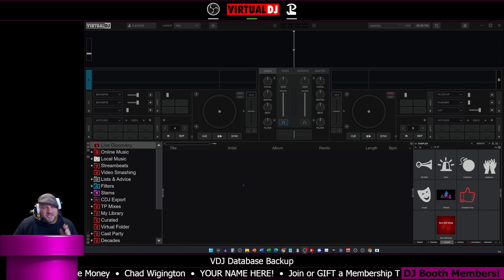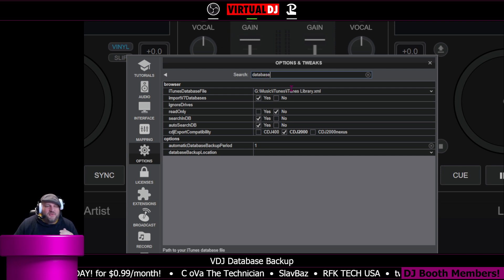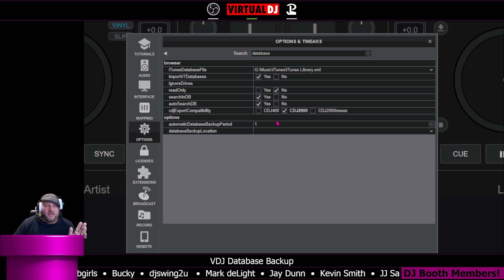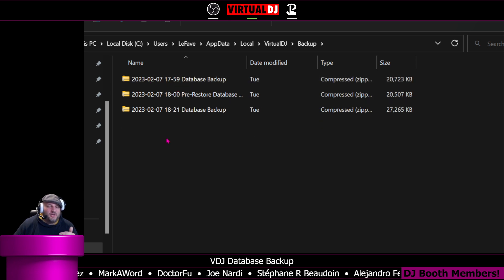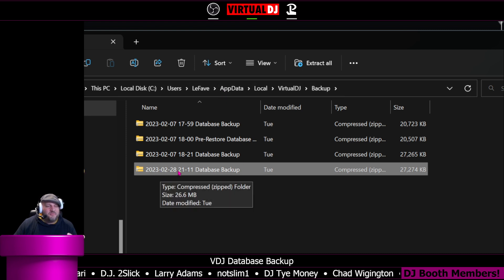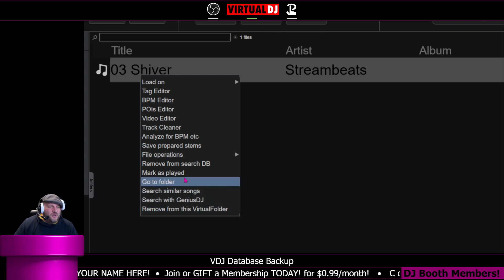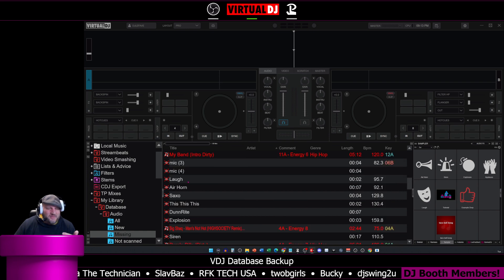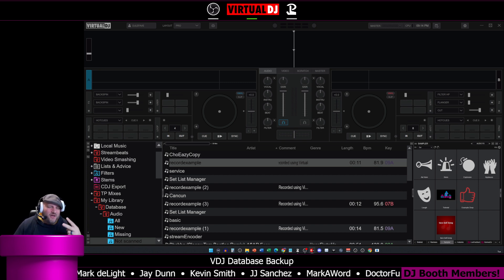Virtual DJ 2023 Database Overview (How to Set Up Automatic Backups of Your VDJ DB!)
🎬 **About This Video:** In this Virtual DJ 2023 Database Overview video, I'm going to show you how to set up automatic backups of your VDJ DB as well as the manual technique. This is a great way to ensure that your VDJ database is always safe and ready to use!

This video is a great guide for anyone who wants to set up automatic backups of their VDJ database. I'll show you how to create a backup strategy, as well as provide a overview of the VDJ 2023 Database. By the end of this video, you'll know everything you need to make sure your VDJ database is always safe and ready to use!